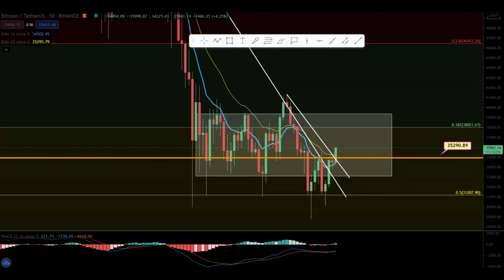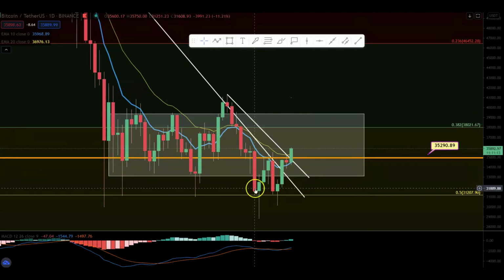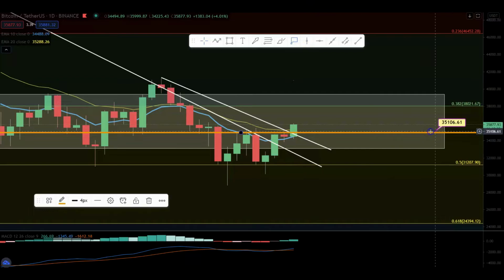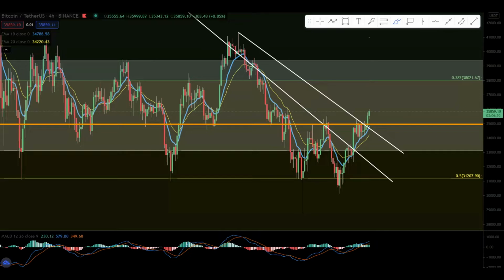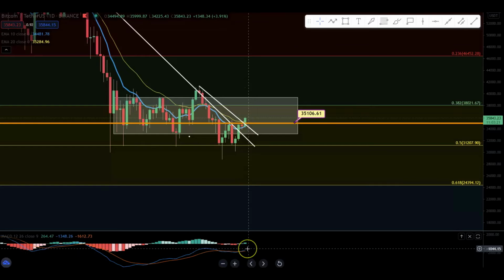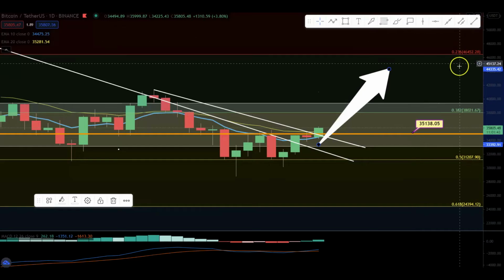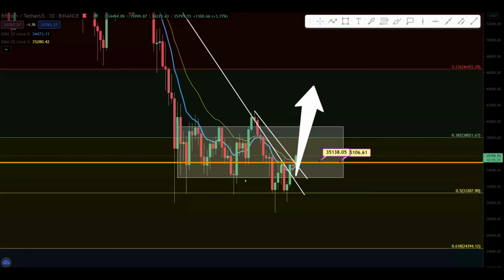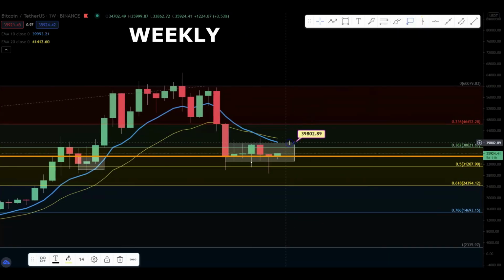The Long Awaited BITCOIN Reversal?| Time To Buy Buy Buy???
Could this be the long awaited BITCOIN reversal? Will the bulls finally take control of the market?
Is it time to buy? All this and more will be covered in this video, The Long Awaited BITCOIN Reversal?
​ (WeBull)
TIMESTAMP
00:00 Introduction
01:16 Trendlines
02:00 Double Bottom 'W'
02:48 Exponential Moving Averages(EMA)
05:17 Three Reasons To Buy BITCOIN
05:39 One Note Of Caution